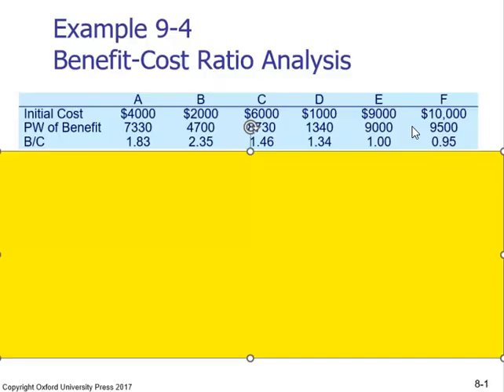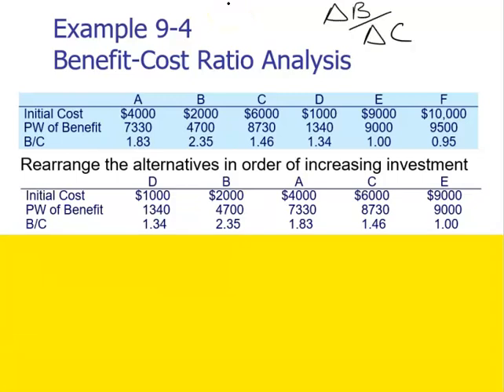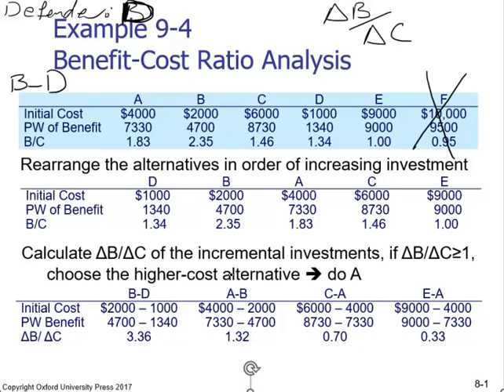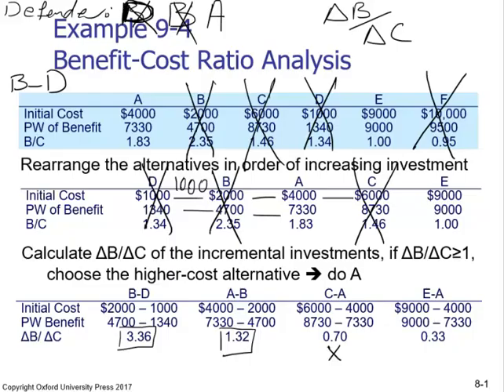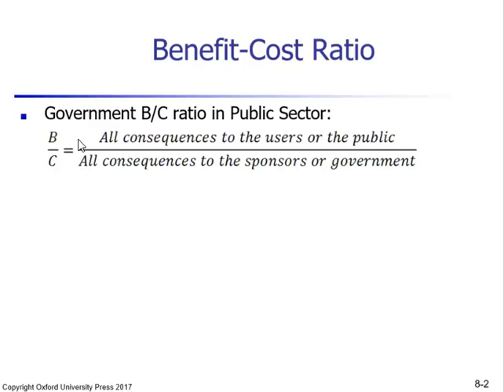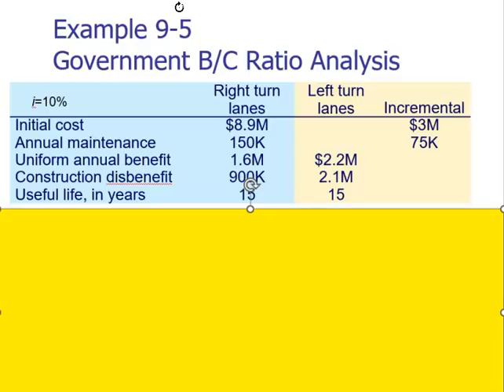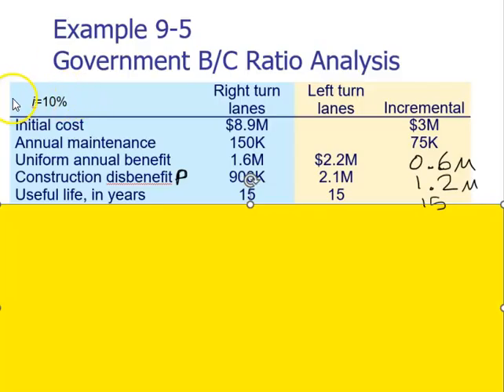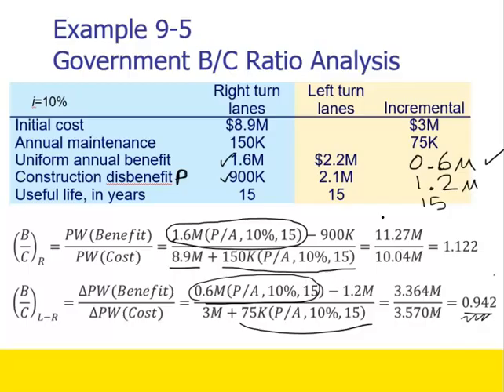Financial Management 8 1